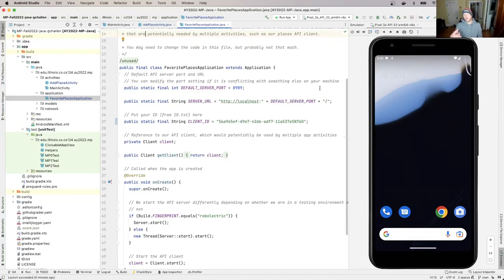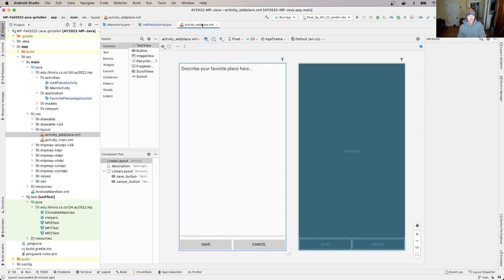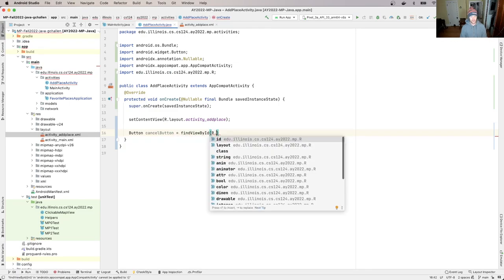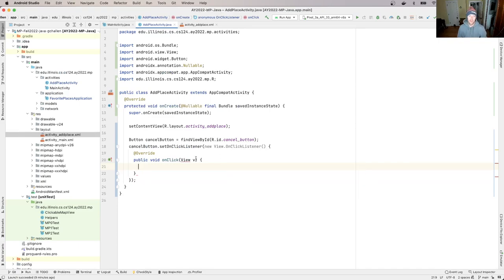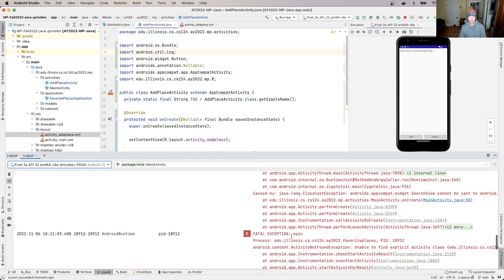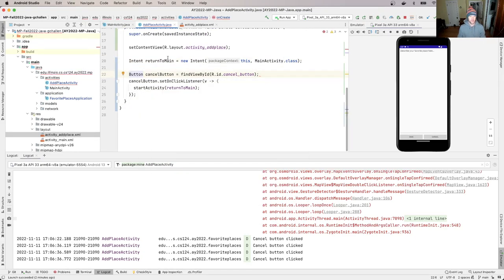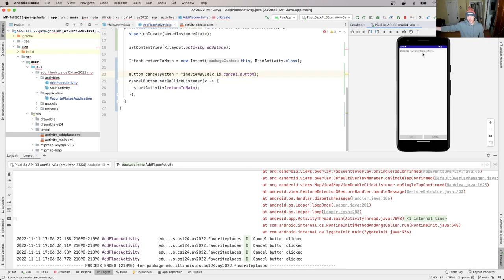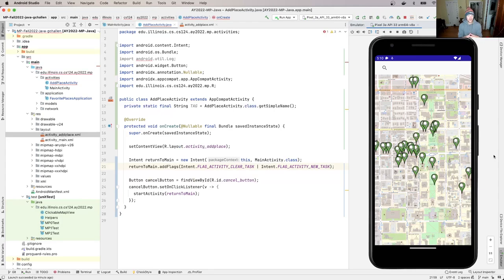CS 124 Fall 2022: MP2 Part 2 Java: Enabling the Cancel Button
As an example of how to link the layout and the code in our AddPlaceActivity, we'll go through the process of enabling the cancel button so that it returns the user to the MainActivity.